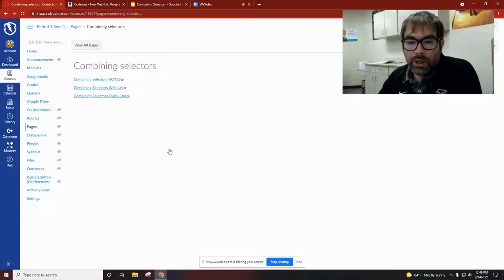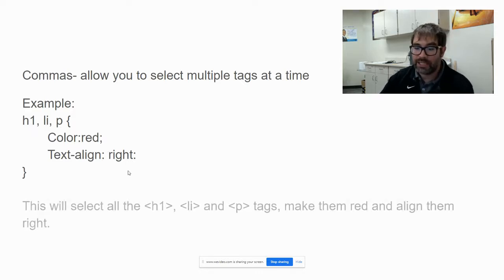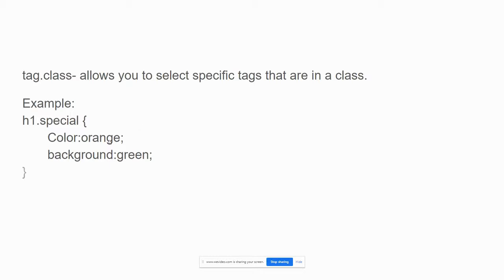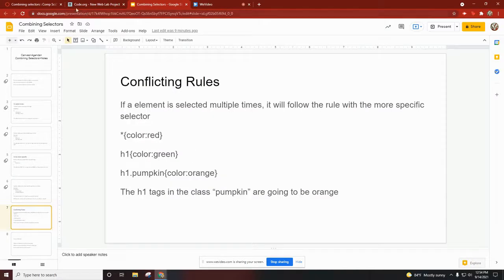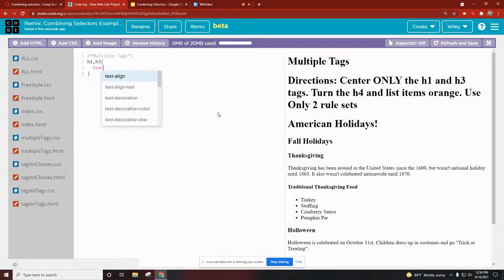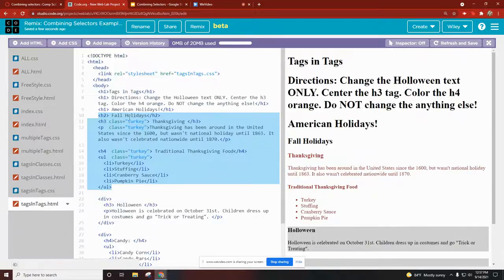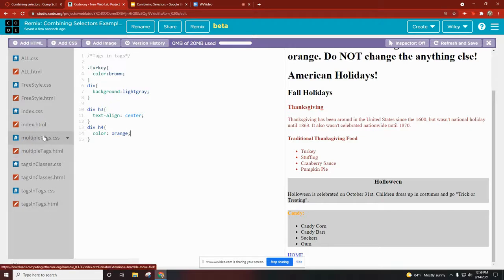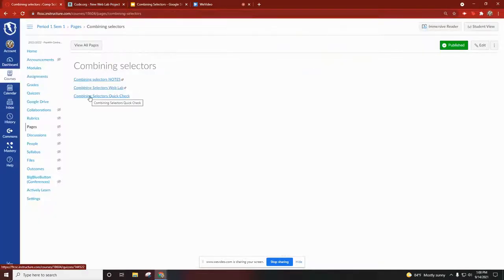Combining Selectors in CSS